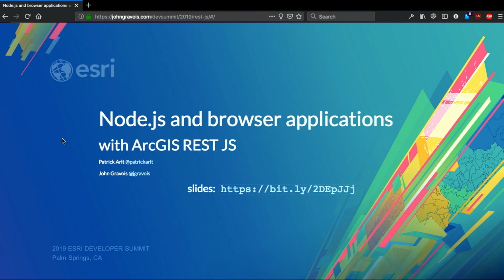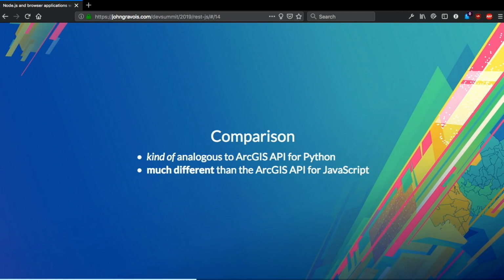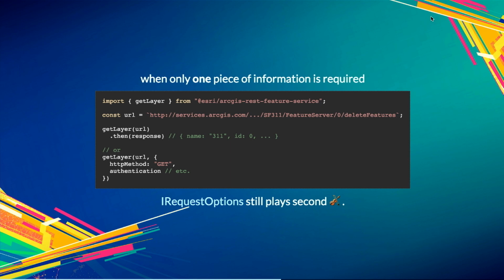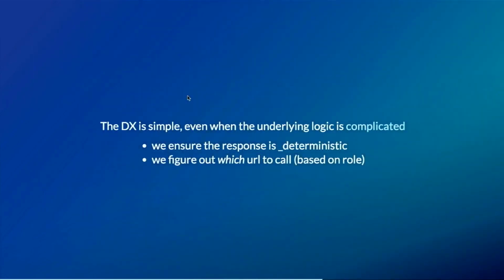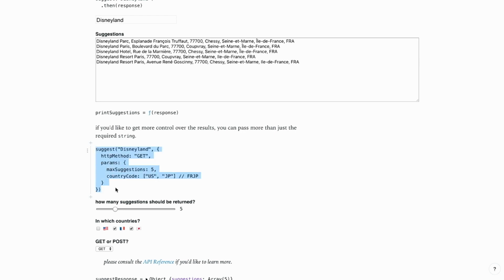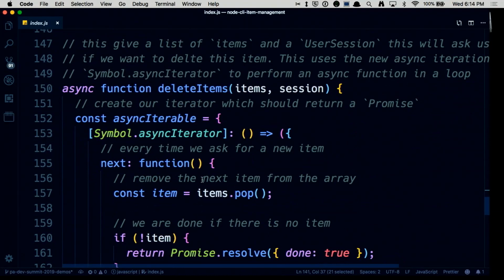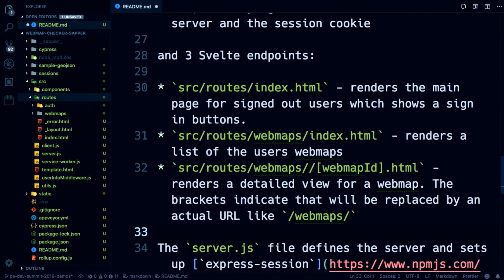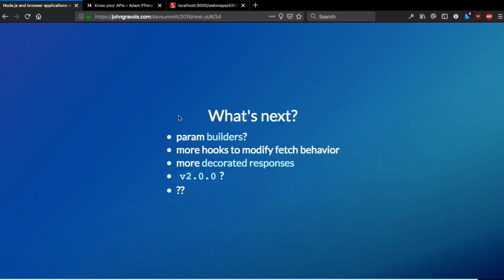Node.js and browser applications with ArcGIS REST JS [2019]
ArcGIS exposes many powerful tools as REST APIs that can be accessed from any platform via HTTP, these APIs can be used to create custom applications and abstractions on top of the ArcGIS Platform. Learn how you can use ArcGIS REST JS to communicate with ArcGIS Online and Enterprise and access both public and private content in modern browsers and Node.js.